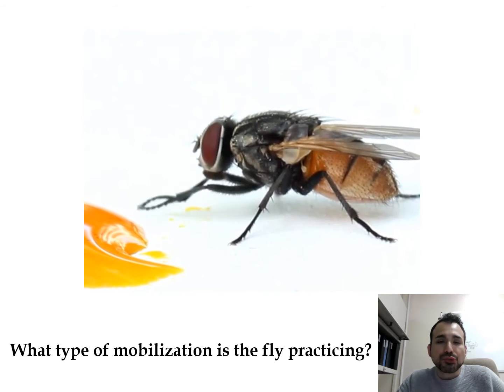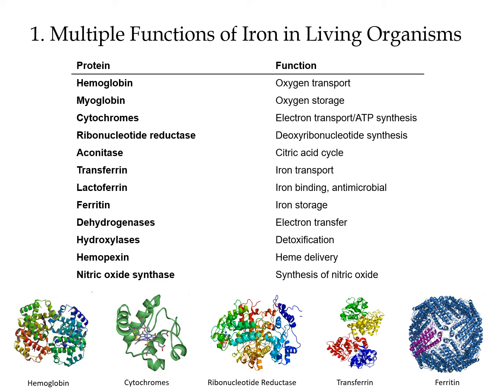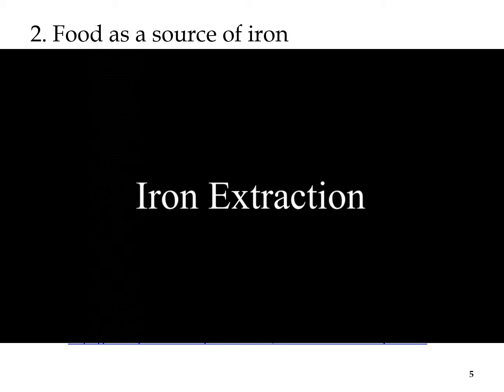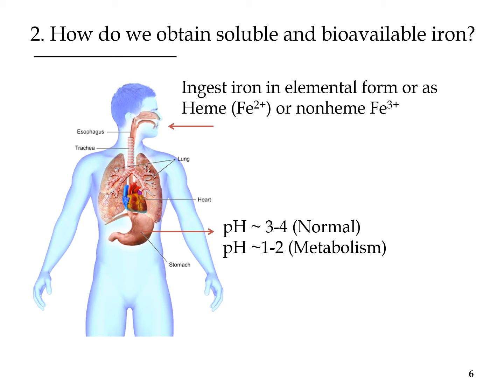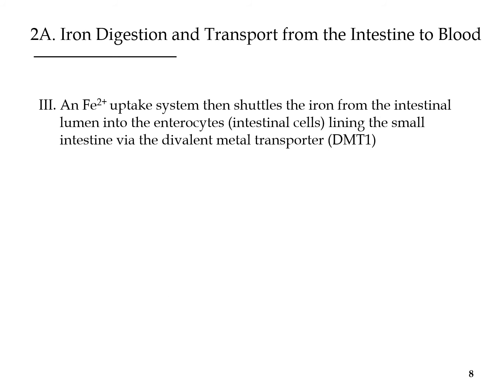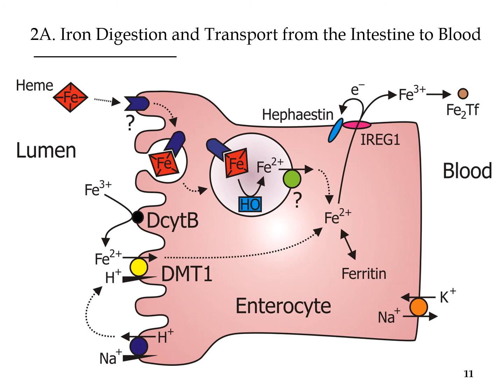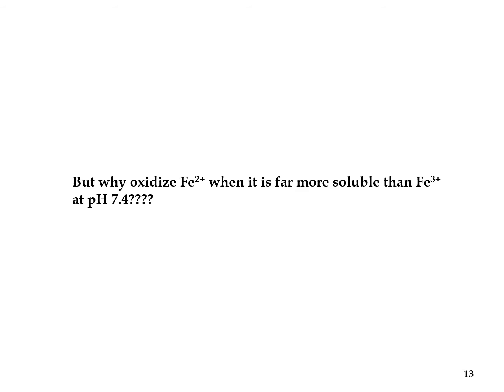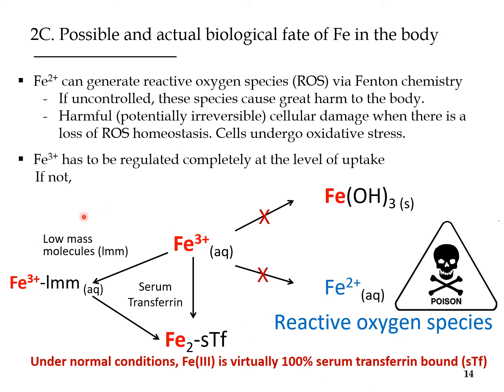Iron Transport in Humans_Part 1